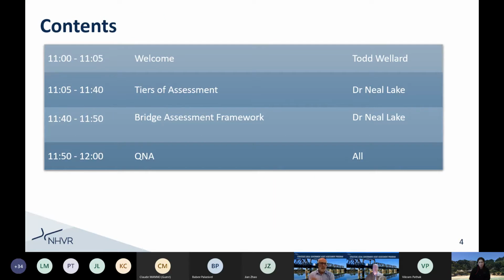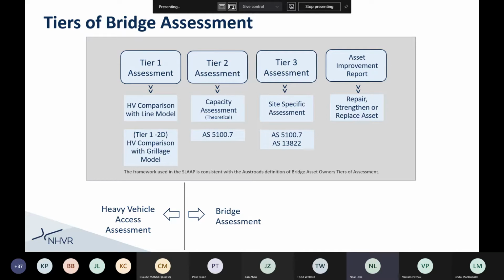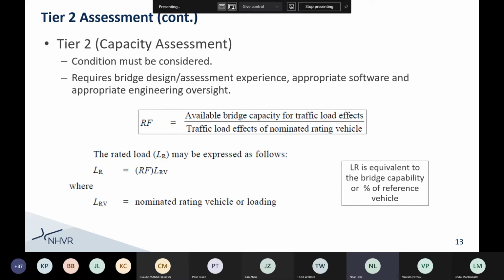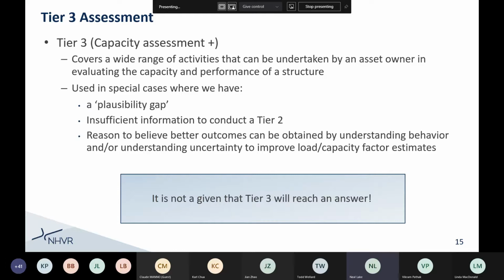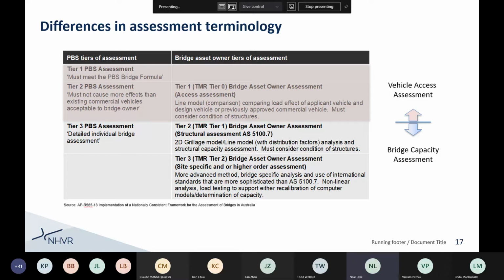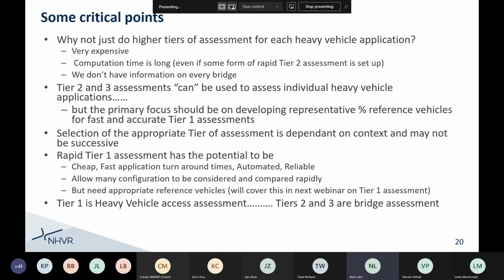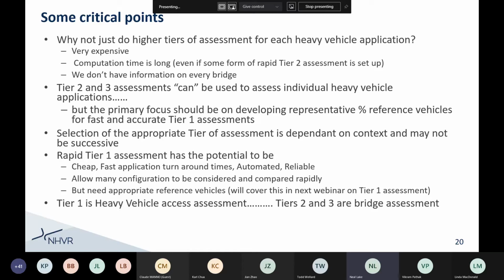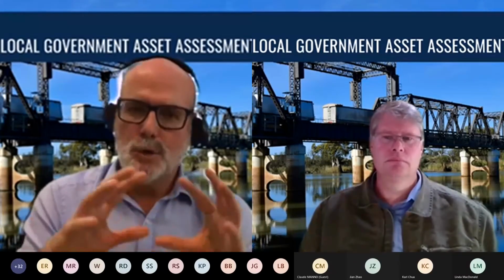Bridge Assessment Framework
The National Heavy Vehicle Regulator (NHVR) is delivering a set of asset assessments in partnership with Local Governments under a program work known as the Strategic Local Government Asset Assessment Project (SLGAAP). By assisting local government road managers with their infrastructure assessment needs, SLGAAP is leading to safer, more efficient road networks for industry.

‘Bridge Assessment Framework’ is the third release of a nine-part SLGAAP webinar series, aimed to help road managers understand the asset assessment process in relation to heavy vehicle access. Topics discussed include the various Tiers of Assessment, variations in terminology used throughout Australia, difference between bridge assessment and heavy vehicle access assessment, the Framework for Tiers of assessment and how they interrelate.

The NHVR SLGAAP team delivered this information session through a webinar on Tuesday 13 July 2021.

A copy of the presentation slides as well as a list FAQs from questions asked during the webinar can be found